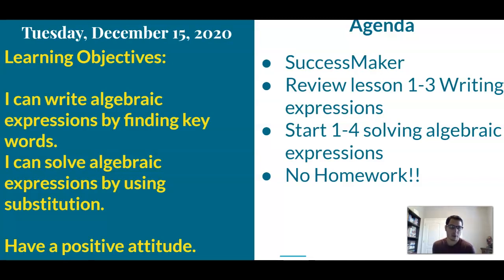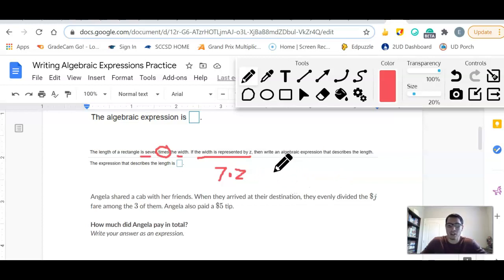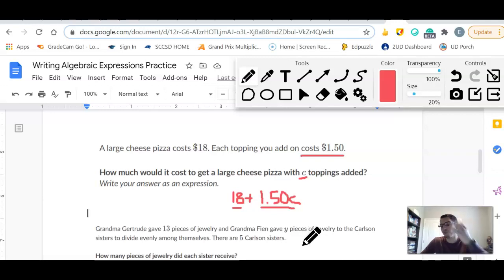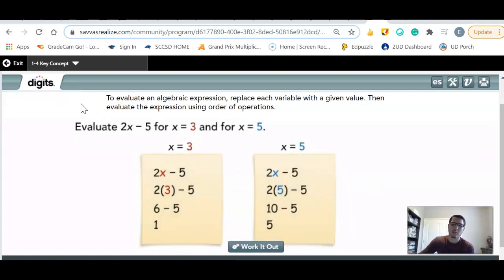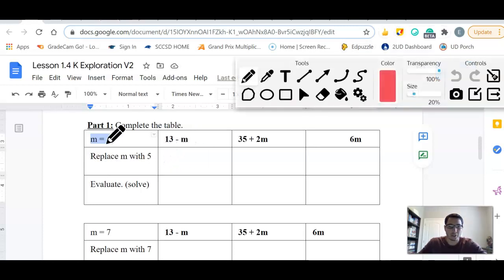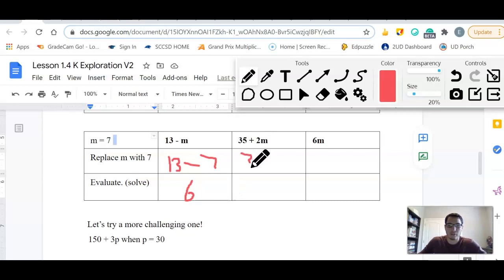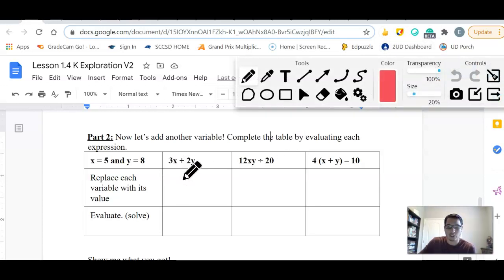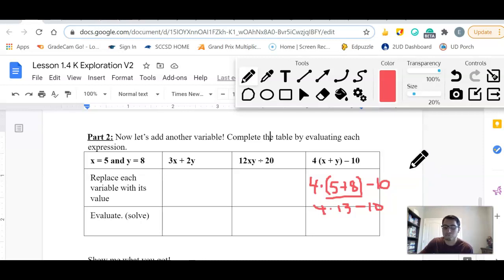esson 1-3 Review and 1-4 Algebraic Expressions